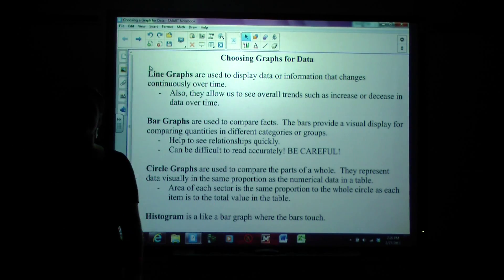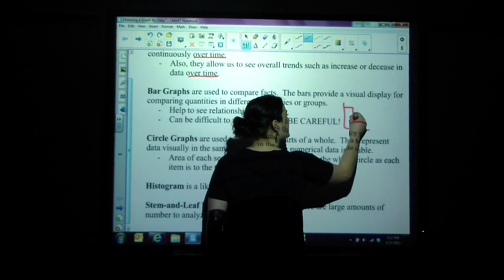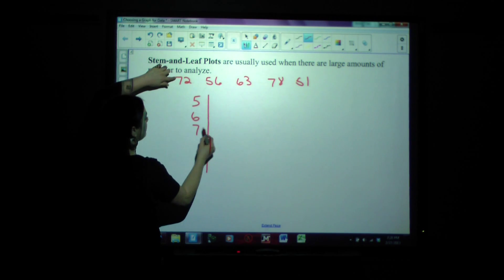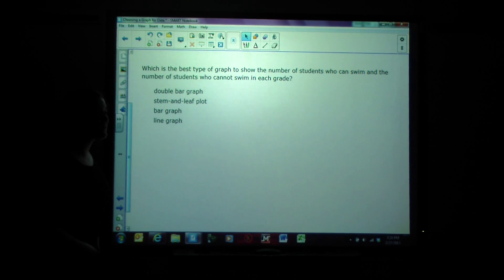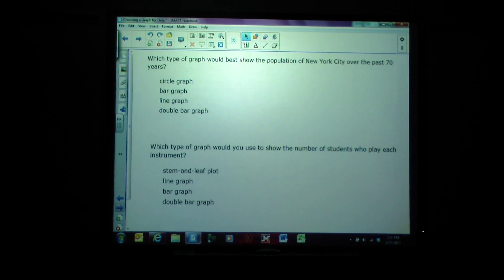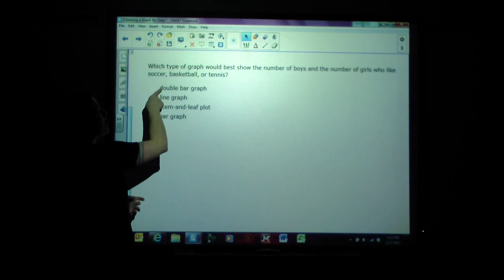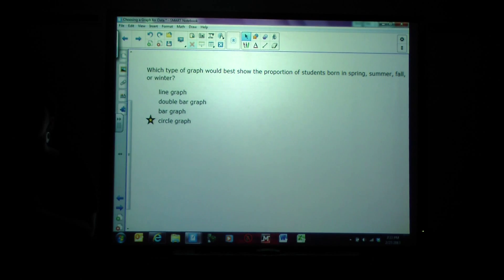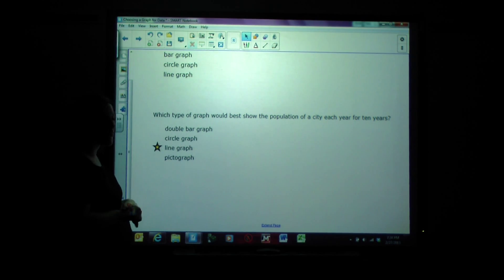Choosing graph for data